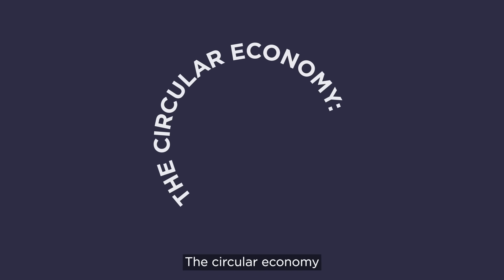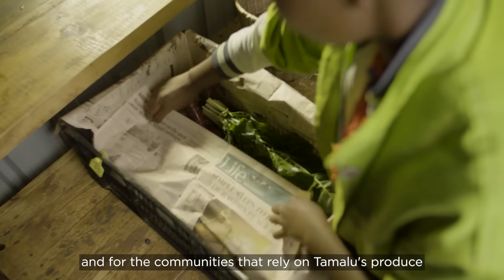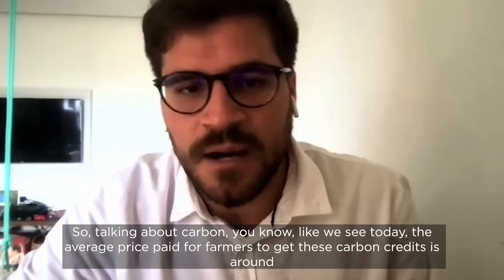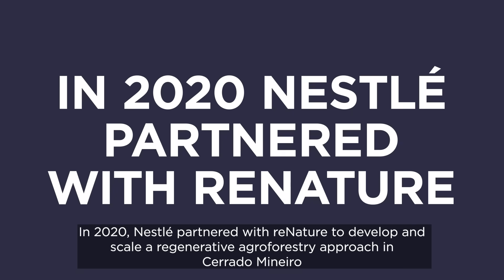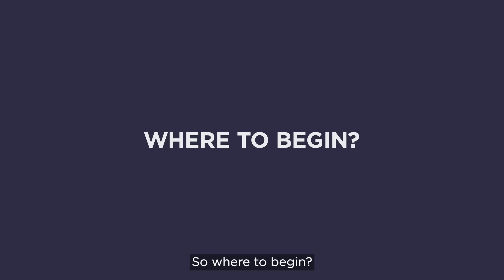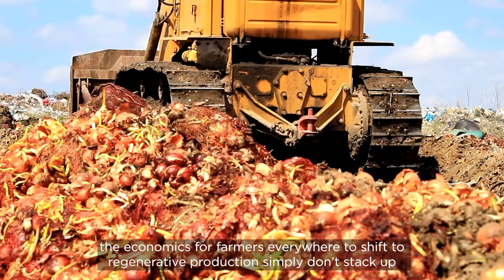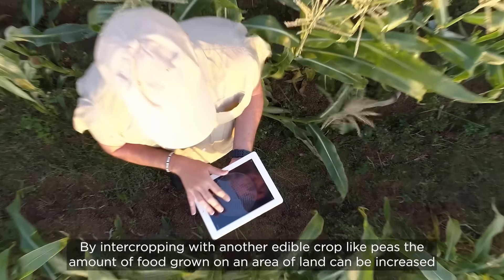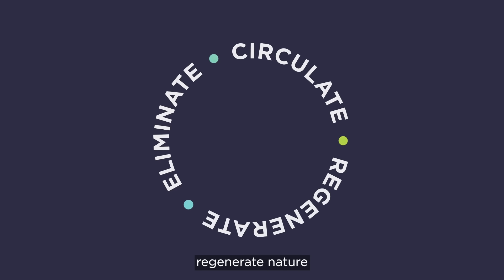Completing the Picture: Designing a food system that’s positive for nature and our climate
The transition to renewable energy is critical in reducing our greenhouse gas emissions, but it’s only half the story. To complete the picture, we need to redesign the way we make and produce things, including our food. From regenerative agroforestry to diversifying crop production, food companies and farmers have made a start — but there is much more to do. This is a circular economy for food — rather than bending nature to produce food, food can be redesigned for nature to thrive.

The circular economy: eliminate waste and pollution, circulate products and materials, regenerate nature.